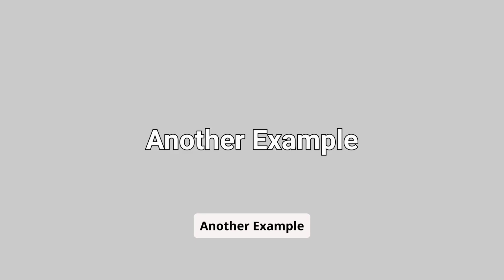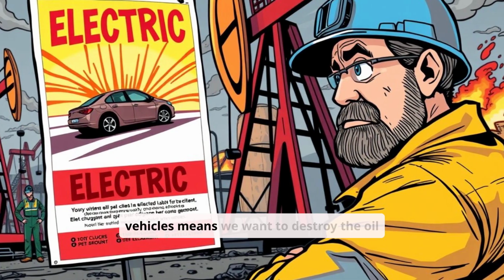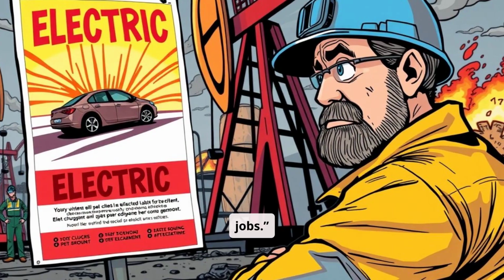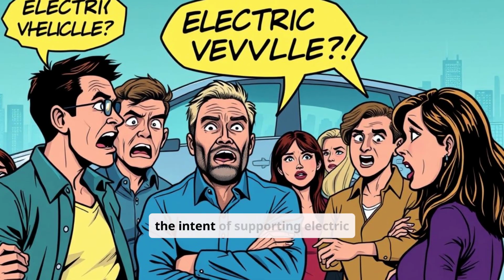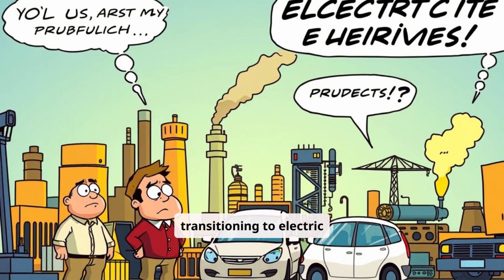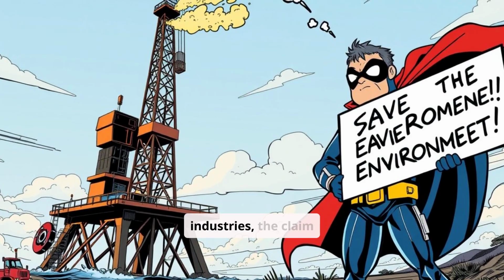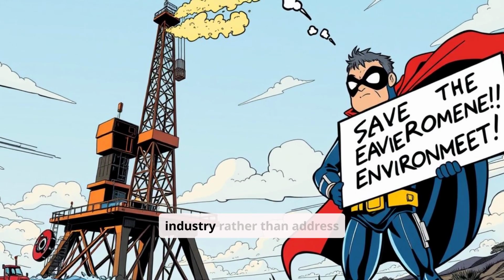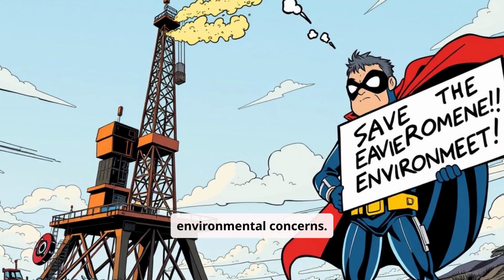22. False Effect (Expanding the Intent)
22. False Effect (Expanding the Intent)

Hello, and welcome back! Today, we’re examining the False Effect Fallacy, also known as Expanding the Intent. This fallacy occurs when someone exaggerates or misrepresents the intended consequences of an action or statement, often to discredit or manipulate the argument.

Definition

The False Effect Fallacy happens when an argument falsely assumes or exaggerates the effects or outcomes of an action, policy, or statement, suggesting that the intent behind it must lead to those exaggerated consequences. This reasoning distorts the original intent to create fear, confusion, or misdirection.

Example of False Effect (Expanding the Intent)

“If we allow remote work, employees will stop being productive altogether and companies will collapse.”
The argument falsely expands the intent of introducing remote work to suggest an extreme and unlikely outcome. It assumes that allowing remote work inherently leads to total loss of productivity, which is unsupported by evidence.

Comparison: False Effect vs. Slippery Slope

Both fallacies involve exaggerated outcomes, but they differ in how they connect to the argument:
 • False Effect exaggerates the immediate consequences of an action or intent.
Example: “If we ban sugary drinks in schools, we’re attacking personal freedom.”
 • Slippery Slope assumes a chain reaction of increasingly extreme consequences.
Example: “If we ban sugary drinks, next we’ll ban snacks, then all personal food choices.”

False Effect focuses on misrepresenting the intent, while Slippery Slope suggests a sequence of escalating events.

Another Example

“Promoting electric vehicles means we want to destroy the oil industry and ruin millions of jobs.”
The argument exaggerates the intent of supporting electric vehicles. While transitioning to electric vehicles may impact certain industries, the claim falsely assumes the intent is to “destroy” the oil industry rather than address environmental concerns.

Why It’s Misleading

The False Effect Fallacy misrepresents intent by assuming extreme outcomes that aren’t logically connected to the action. This tactic manipulates emotions—such as fear or outrage—rather than focusing on the actual reasoning or evidence behind the action or policy.

How to Avoid False Effect
 1. Clarify Intent: Focus on the stated purpose of the action or policy, not exaggerated interpretations.
 2. Ask for Evidence: Challenge claims by requesting proof of the alleged outcomes.
 3. Avoid Emotional Traps: Separate emotional reactions from logical reasoning about potential consequences.

Conclusion

The False Effect Fallacy distorts arguments by exaggerating consequences or misrepresenting intent. By identifying these missteps and focusing on evidence-based reasoning, we can engage in clearer and more productive discussions.